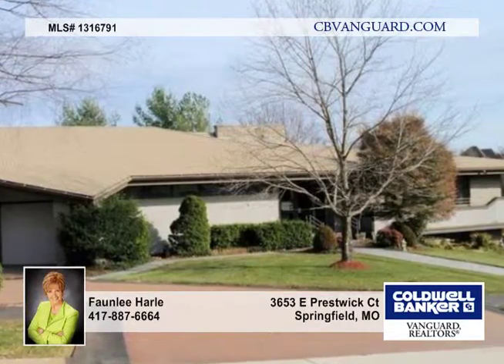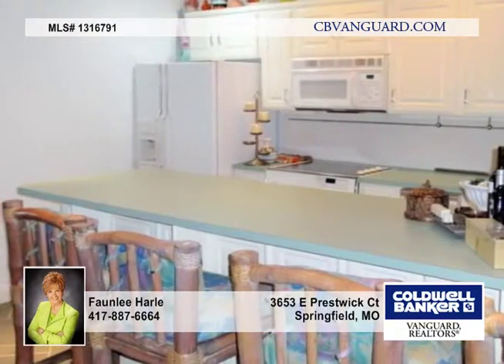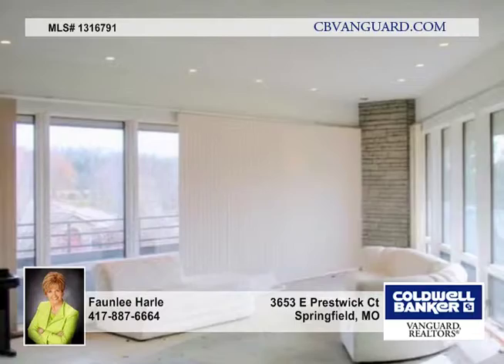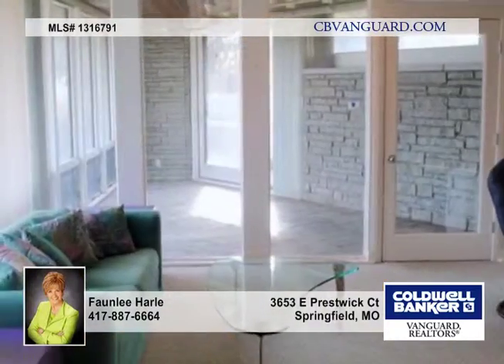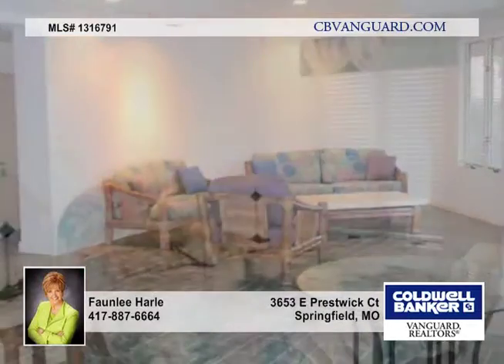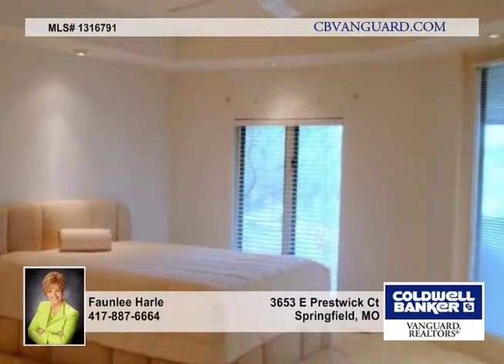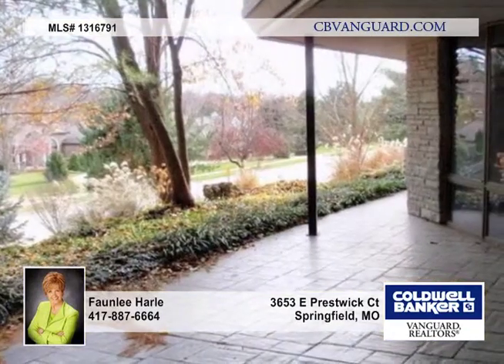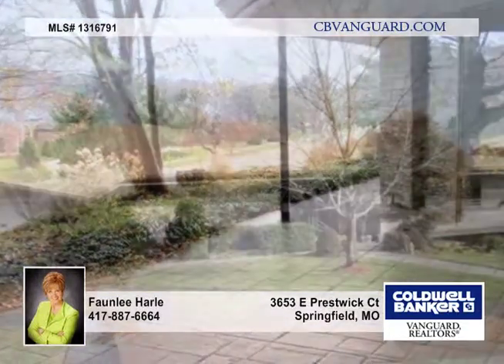3653 E Prestwick Ct - Springfield, MO